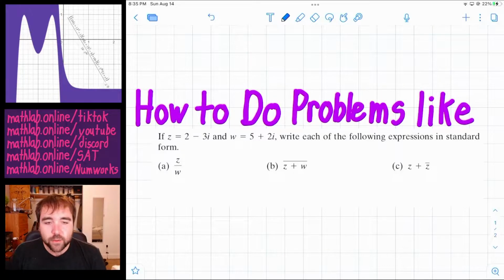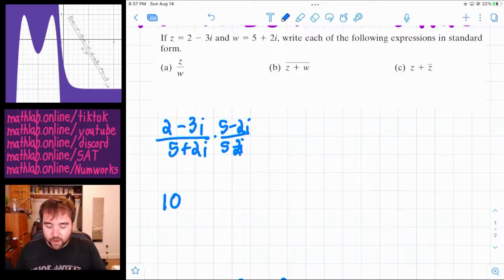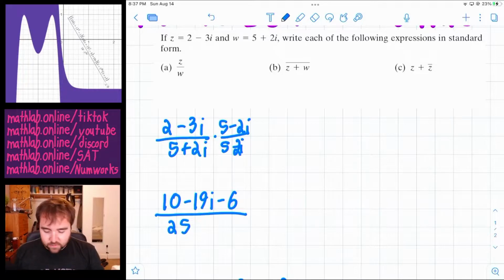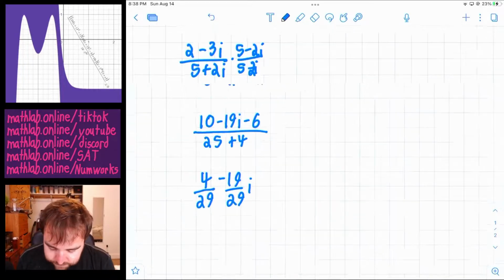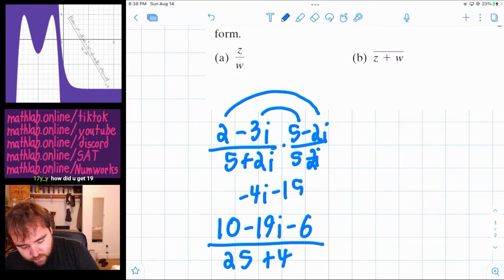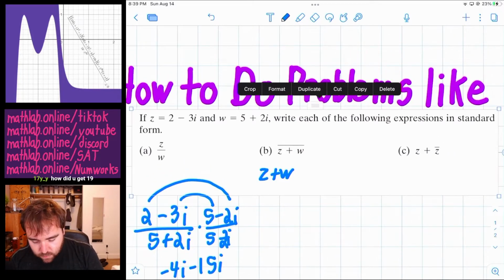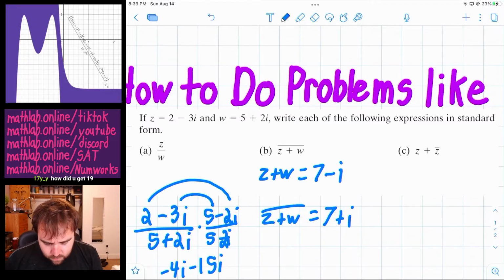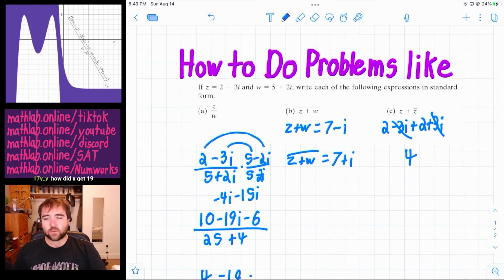Algebra 2 Chapter 1 Lesson 3 Example 6